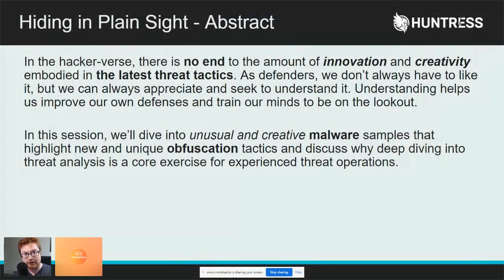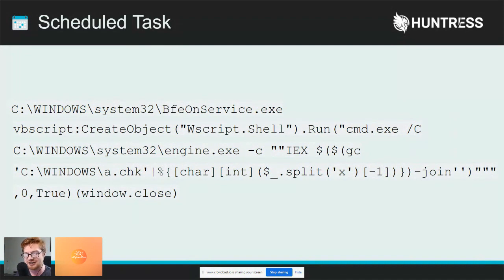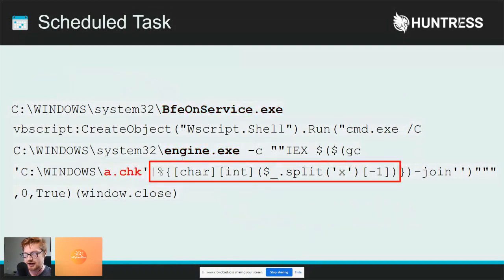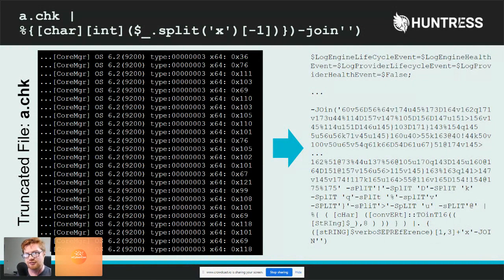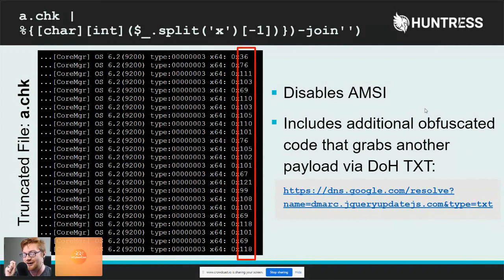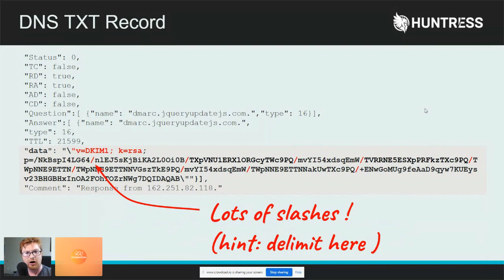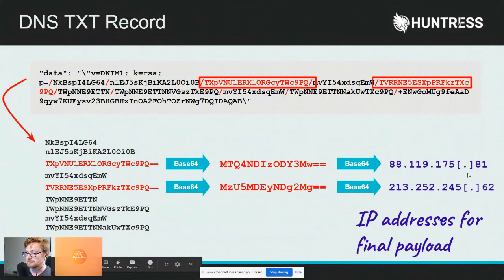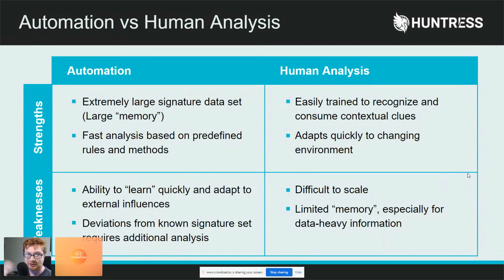Hiding in Plain Sight - John Hammond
In this session, we’ll dive into unusual and creative malware samples that highlight new and unique obfuscation tactics. We’ll discuss why deep-diving into threat analysis is a core exercise for experienced threat operations.